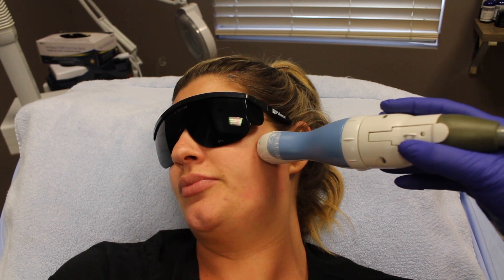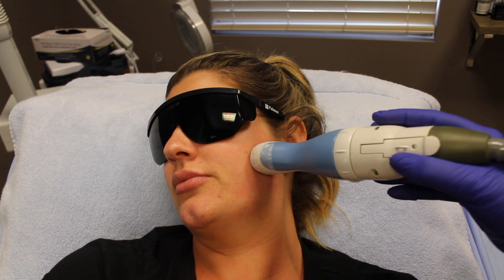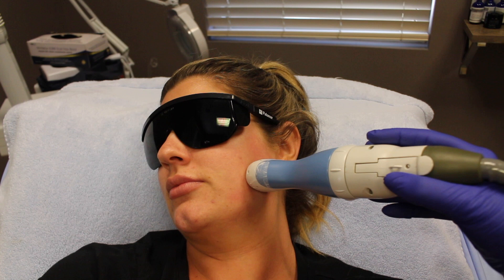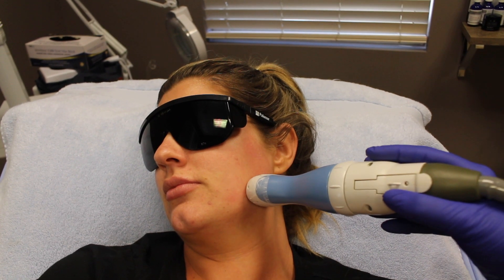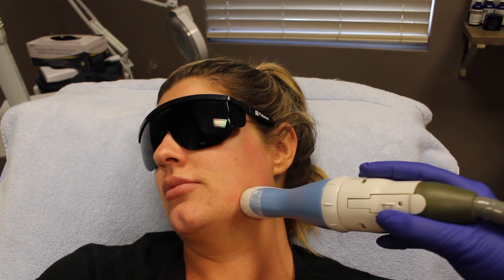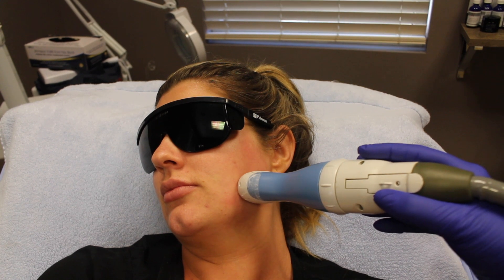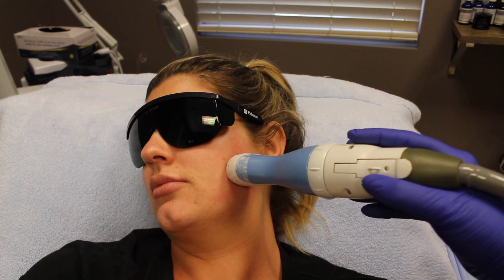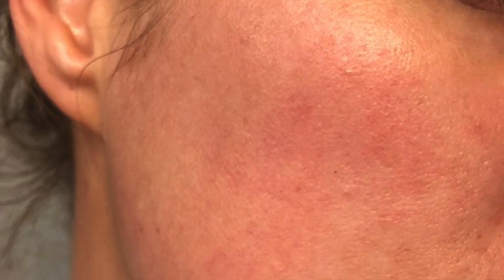Fractional Laser Skin Resurfacing....Is it worth it???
Hey y'all thanks for being here. I am on the quest for perfect skin and tried out a fractional laser. This video is a look at the treatment and days to follow.

If your in the Naples area:
Treatment done at Rejuvenate Medical spa